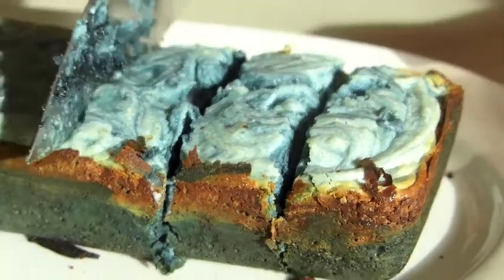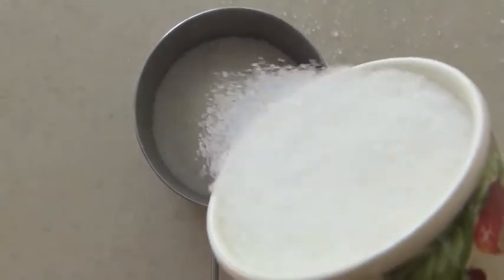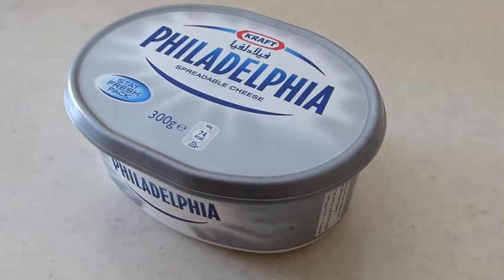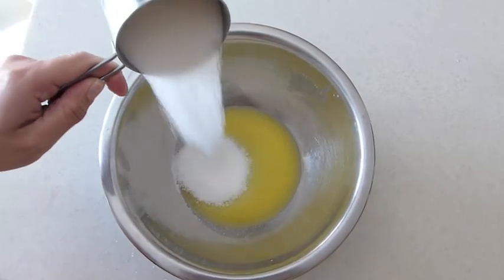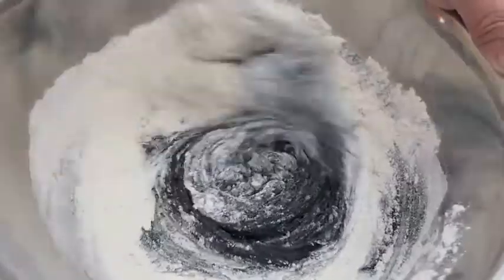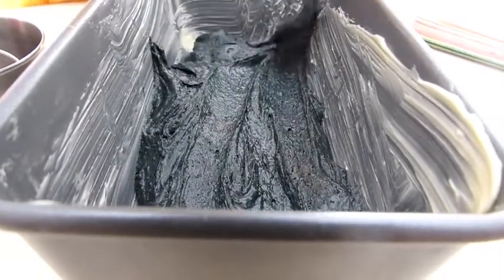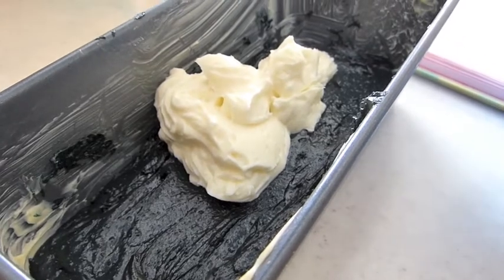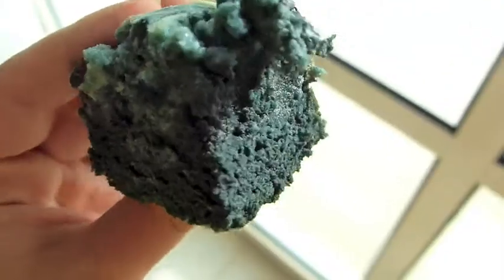Blue Velvet Brownie Swirls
Hello everybody !
Hope you enjoy this video and please try and do these recipes your selves, it's simple and easy trust me !

For more information and recipes go to my bog